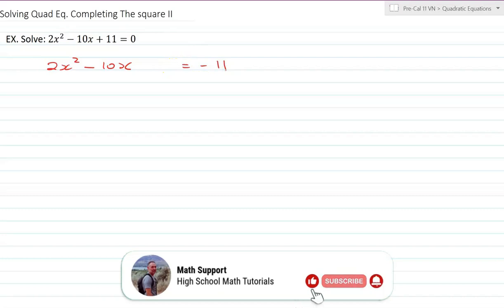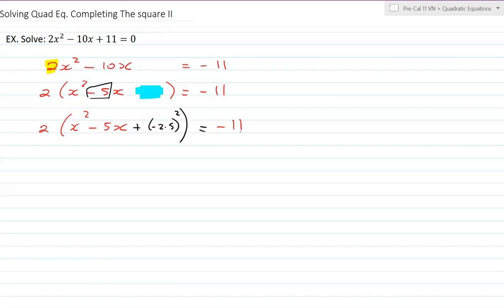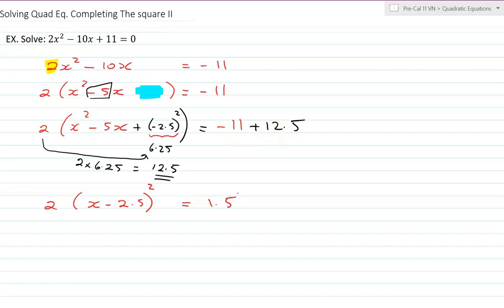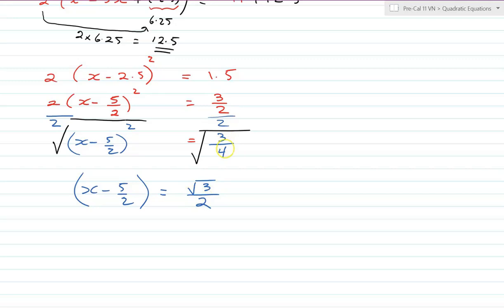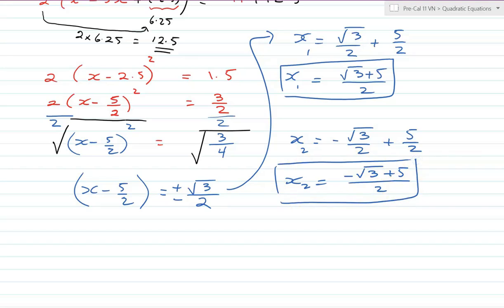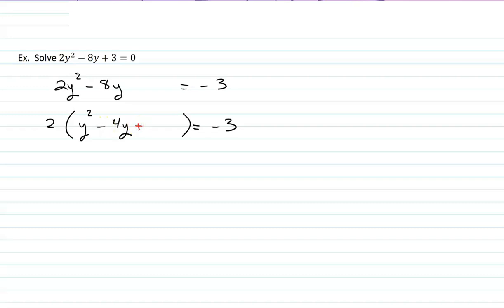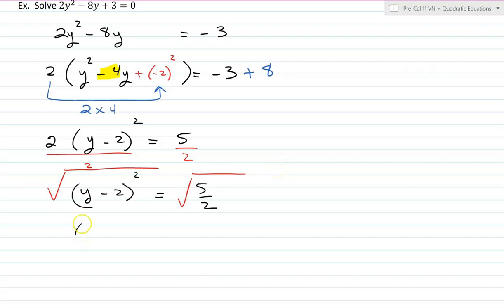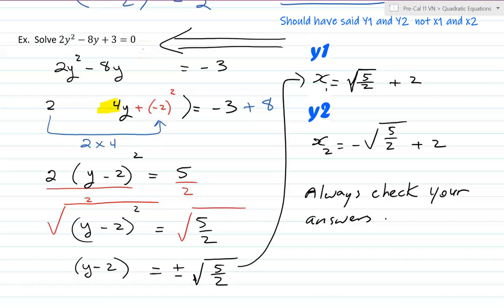Completing the Square (II) with Fractions. Solving Quadratics Step-by-Step – Pre-Calc 11 & Algebra I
In this lesson from the Mathsupport channel , we continue solving Quadratic Equations using the Completing the Square method – Part 2. We’ll work through two full examples, including fractional coefficients, and show how to balance equations, simplify radicals, and verify solutions. Pause and/or rewind the video to make sure you are taking notes and following each steps.

What You’ll Learn:
✅How to isolate the constant term in a quadratic equation
✅How to factor out the leading coefficient before completing the square
✅How to add and balance perfect square trinomials
✅How to simplify expressions with fractions and radicals
✅How to solve for x using square roots and ± notation
✅How to check your solutions by plugging into the original equation

Who Benefits from this Video:
🎯Grade 10 & 11 students (BC, Canadian, US, UK, Australia, NZ, Asia  curricula)
🎯College-prep and SAT/ACT learners mastering algebra techniques
🎯Students struggling with completing the square and fractional coefficients
🎯Math enthusiasts exploring alternative solving strategies

00:00 – Introduction (Completing the Square – Part 2)
00:08 – Isolate the Constant Term
00:26 – Factor Out the Coefficient
01:55 – Calculate the New Constant
02:41 – Adding and Balancing the Equation
03:54 – Taking the Square Root
04:26 – Determining the Solutions
05:45 – Example 2: Isolating the Constant Term
06:24 – Completing the Square for the Second Example
07:27 – Solving for Y
08:23 – Checking the Solutions

💬 Comment which example helped you the most